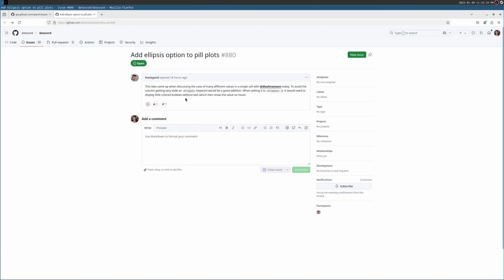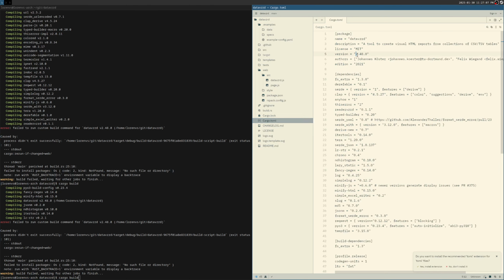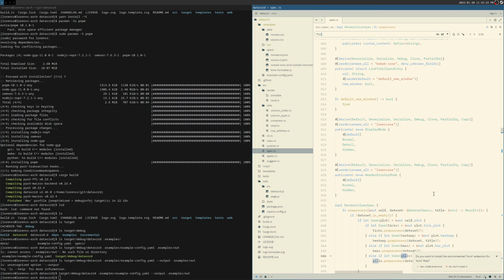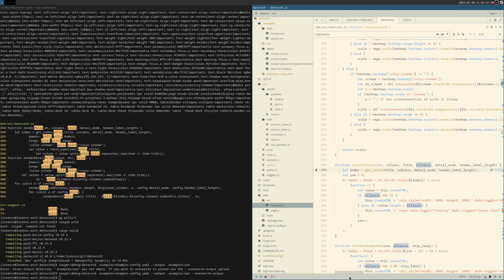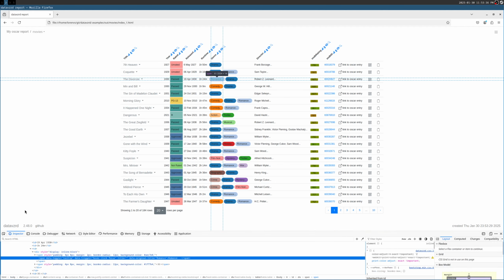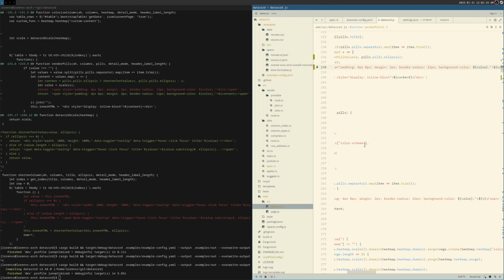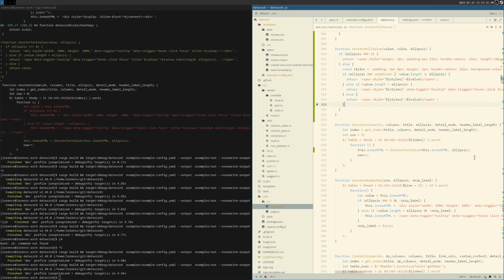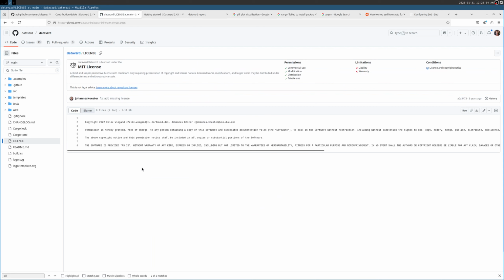Bug-A-Day #1 - datavzrd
A blind attempt at resolving an issue in a repository and project I'm completely unfamiliar with. The issue in question was This wasn't a particularly challenging issue, but the process was still fun and hopefully educational.

Although the video ends a bit prematurely, I was able to confirm that the datavzrd project is MIT licensed, and so I was able to send out the changes in this video as